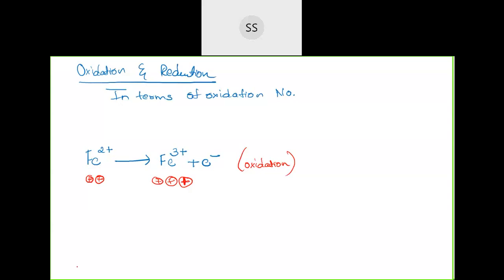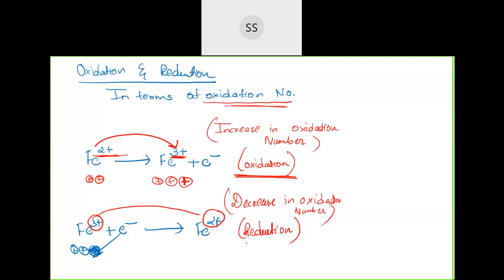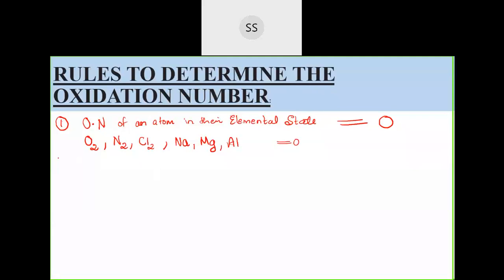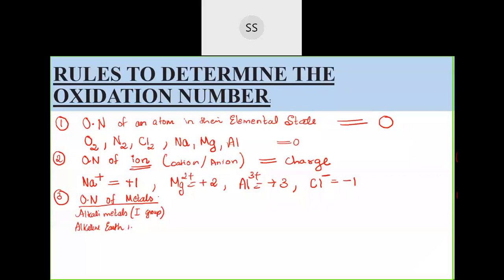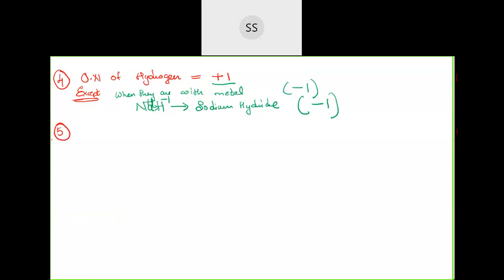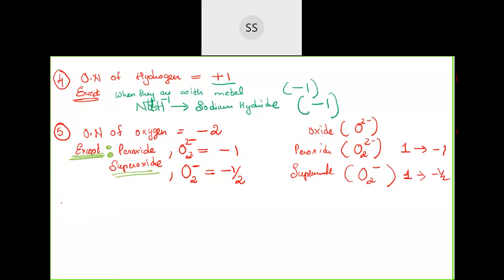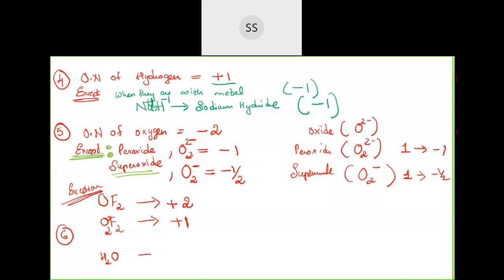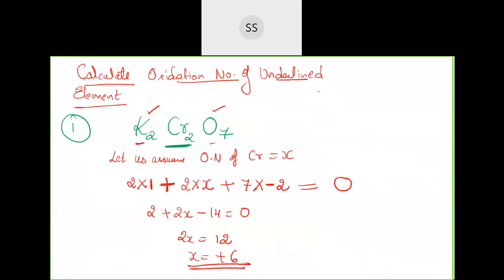Redox reaction 2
oxidation number
rules to calculate oxidation number